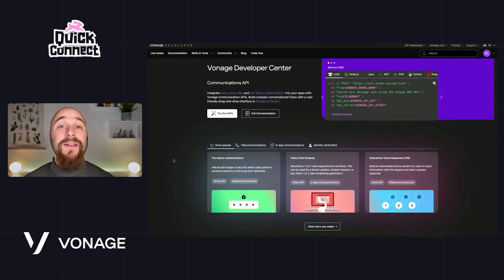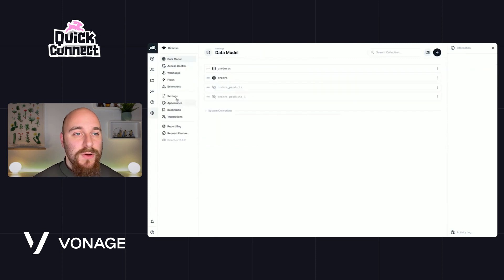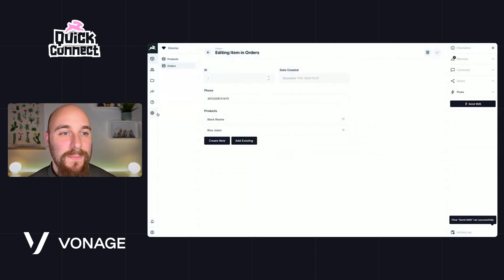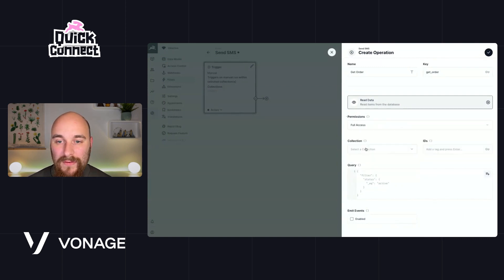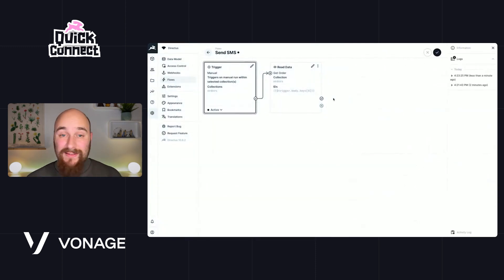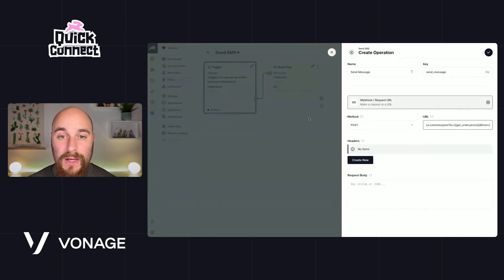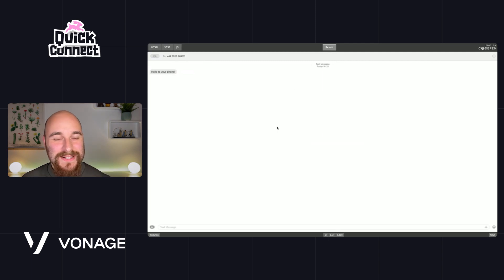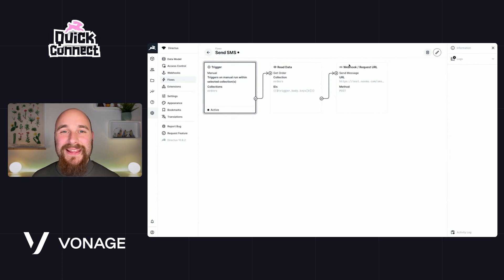How to Send SMS Messages in Directus with Vonage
This is the final episode of the limited series of Quick Connect. The full series is available on Directus TV, with more episodes available right now

Build a prompt which allows customer notifications via text message using the Vonage SMS API.

About Quick Connect
Each episode of ‘Quick Connect’ is a mini-masterclass, showcasing the power of integrating third-party services into your Directus project. Whether it's crafting a custom workflow or adding a unique extension, we'll guide you through the process in easy-to-follow steps.